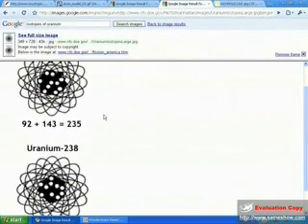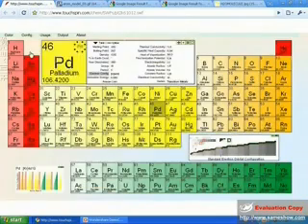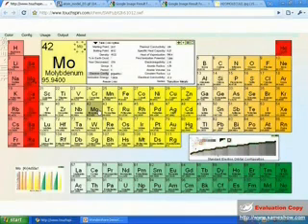chemistry: periodic table, and the basics part 2